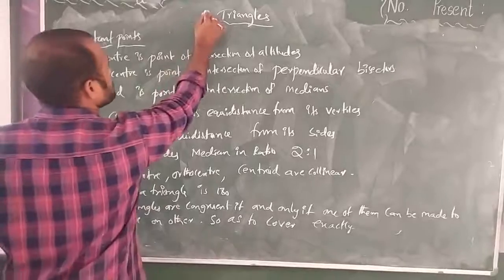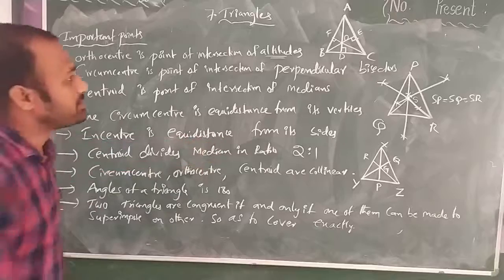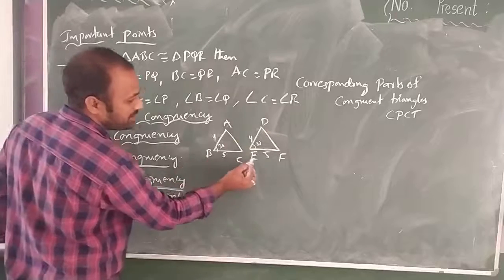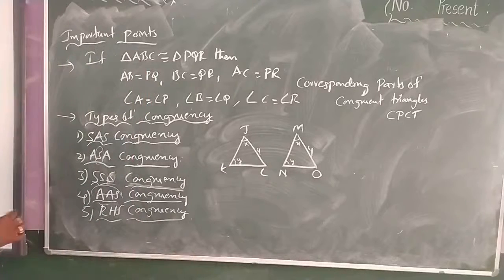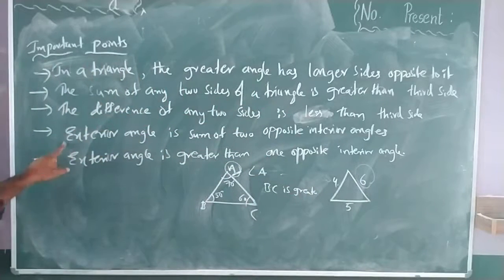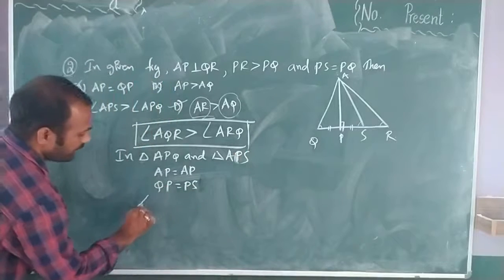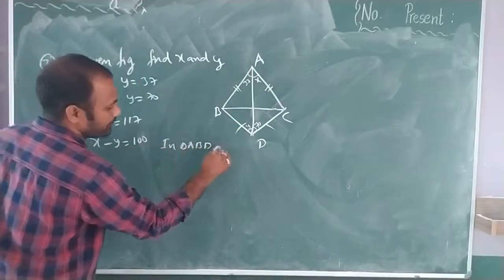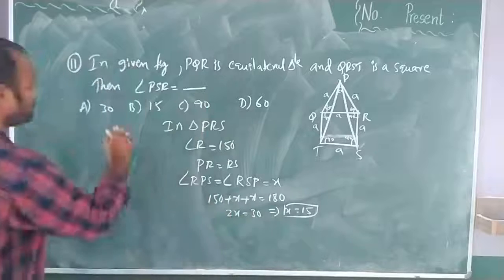Mathematics olympiad chapter 7 day 6 26.12.2020